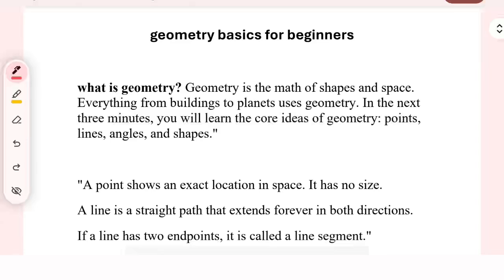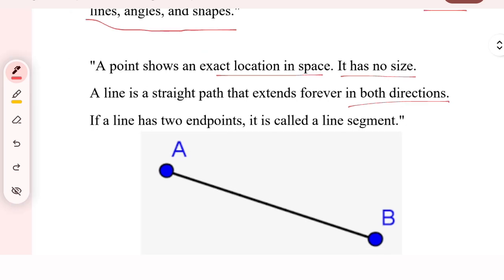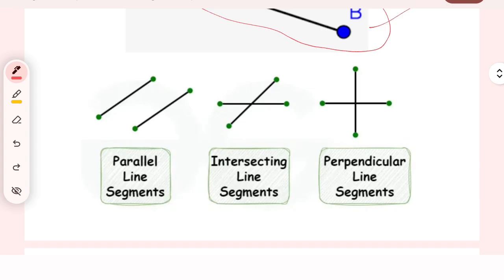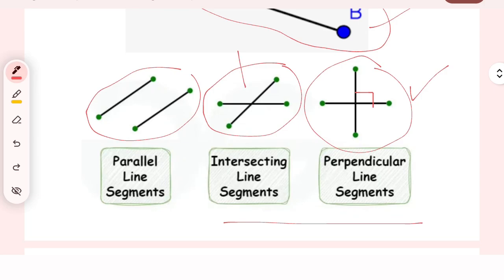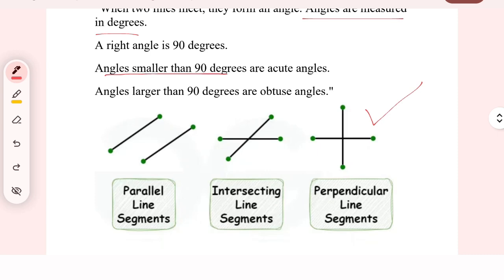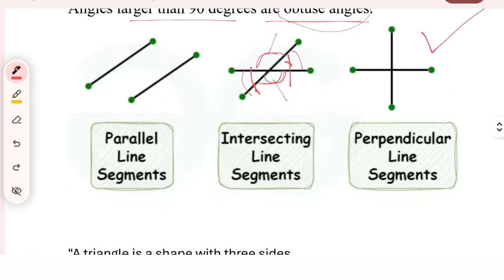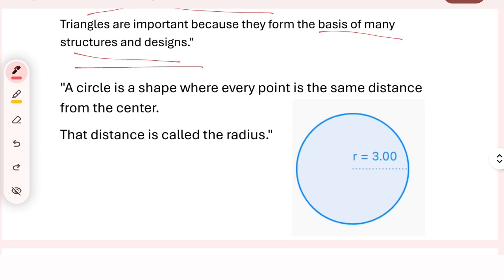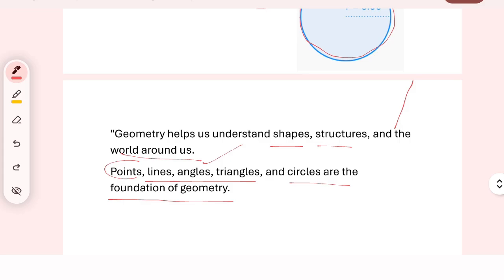Beginner’s Guide to Geometry Basics: Points, Lines, Angles Explained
Geometry Fundamentals: Points, Lines, Angles, and Shapes

what is geometry? Geometry is the math of shapes and space. Everything from buildings to planets uses geometry. In the next three minutes, you will learn the core ideas of geometry: points, lines, angles, and shapes."